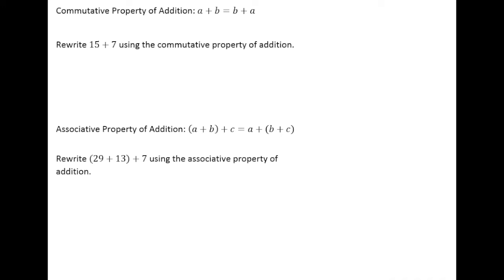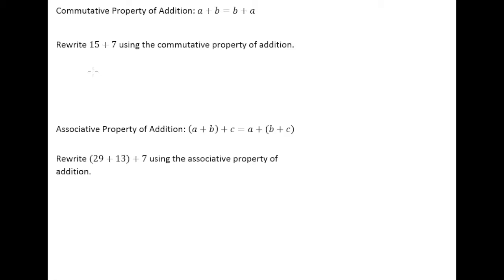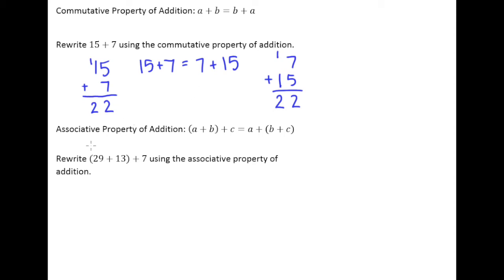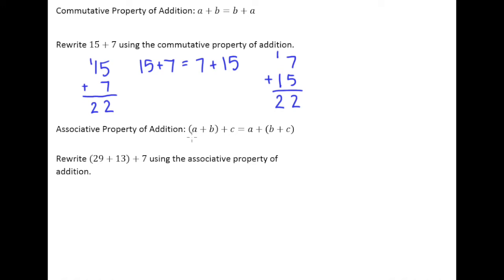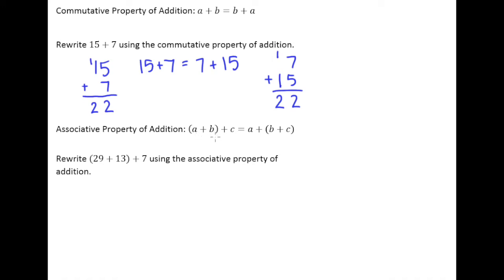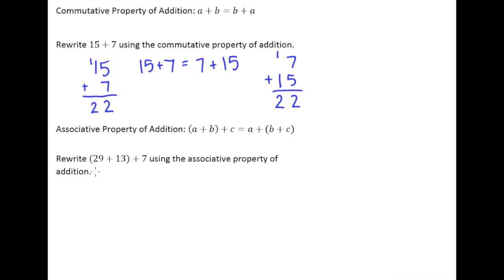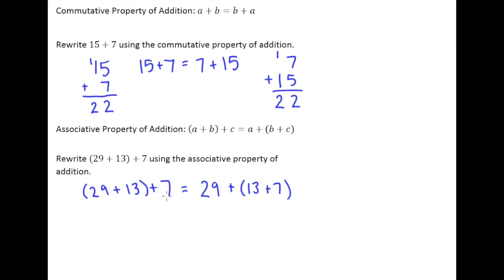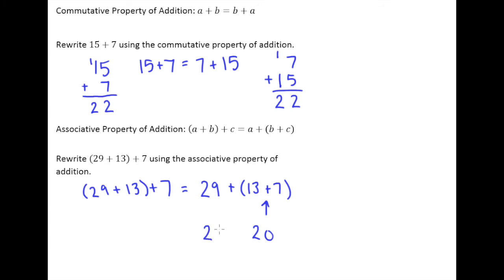1.3e Commutative and Associative Properties of Addition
Commutative and Associative Properties of Addition